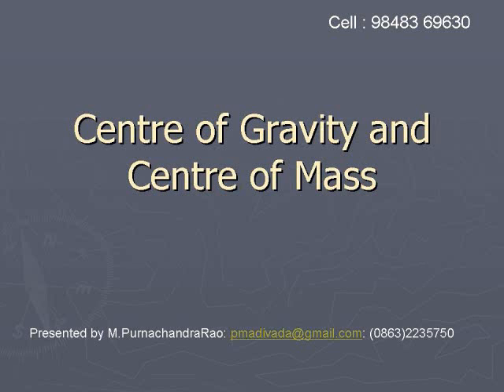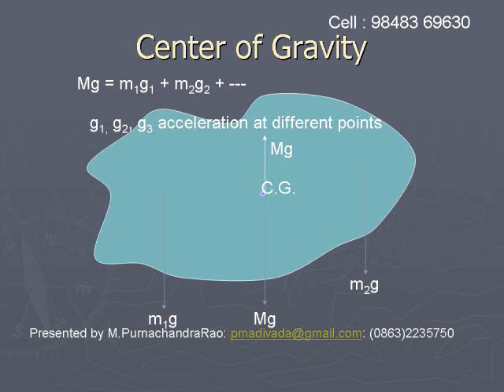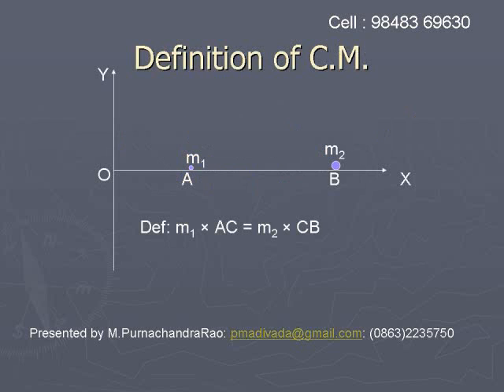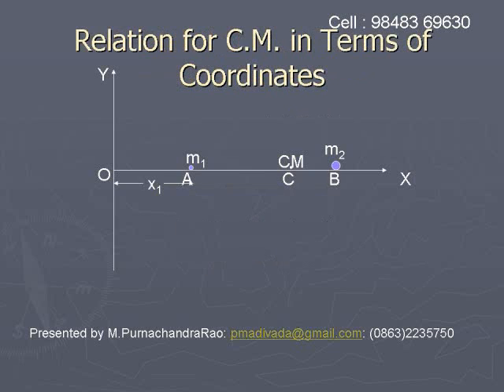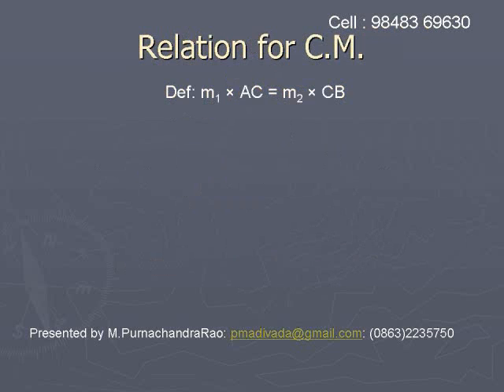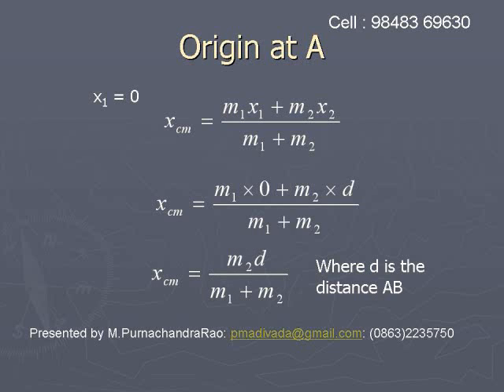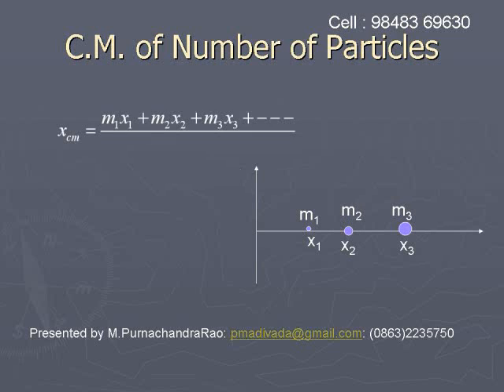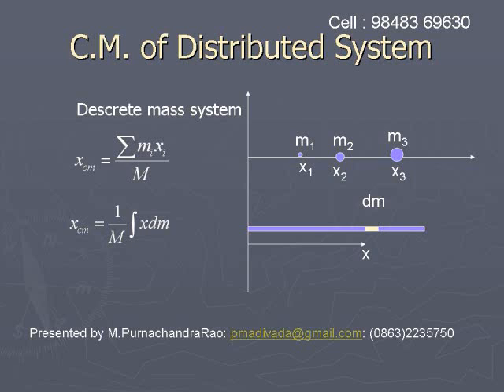center of mass 2